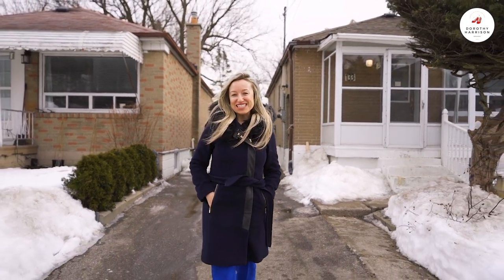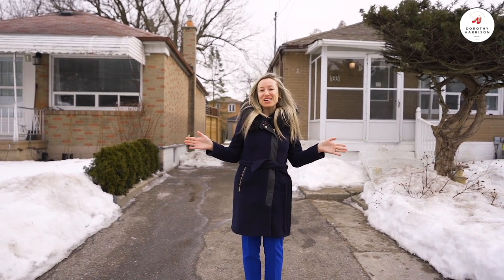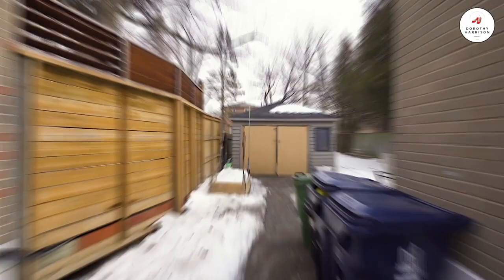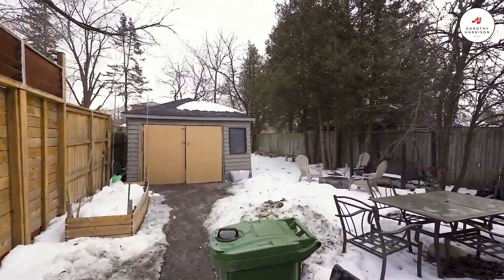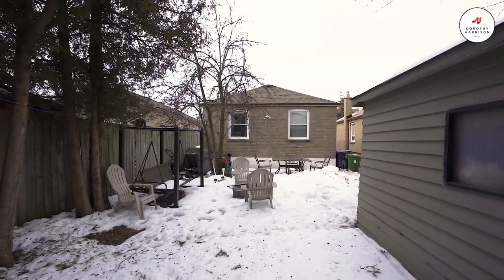133 Haslam Street, Toronto Real Estate, Sold By Dorothy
Welcome To 133 Haslam St In The Outskirts Of Toronto. This Is A Delightful Opportunity To Invest In A Freehold Detached Bungalow With Brick Exterior. Detached 1 Car Garage & A Long Private Driveway That Can Hold 4 Vehicles. Large Rectangle Shaped Fenced Yard That Is Perfect For Entertaining.
Charming Hardwood Flooring Throughout The Whole Main Floor. Front Living/Dining Area That Is Open Concept & With Picture Window. Modern Kitchen With Stainless Steel Appliances, Backsplash, & Ceramic Flooring. 3 Bedrooms On The Main Floor All With Closets & 2 Of Them Overlooking The Backyard.
Basement With Separate Entrance, Fantastic Opportunity To Lease Out To Make Some Extra Income. Take Advantage Of Second Kitchen With Vinyl Flooring & Double Sink. 2 Bedrooms Downstairs With Laminate Flooring, Closet, & Windows. Laundry Room Is Downstairs.
Located Close To 4 Different Parks, Short Walk To Public Transit, Schools Near The Home Are Collège français secondaire, Birch Cliff Heights Public School, É Élém Jeanne-Lajoie, Birchmount Park Collegiate Institute, & Broadlands Public School.
Toronto Real Estate, Sold By Dorothy